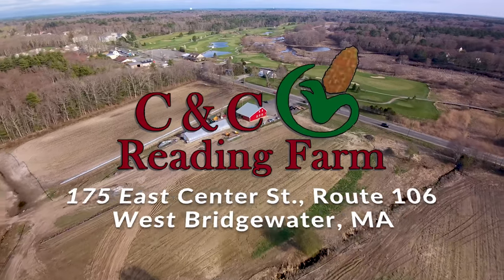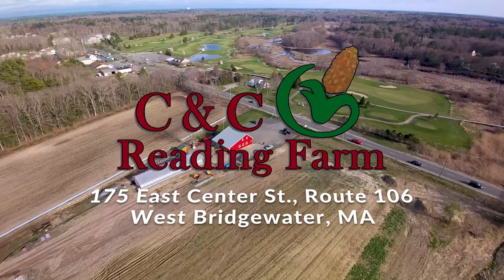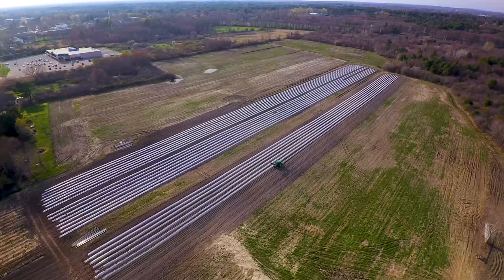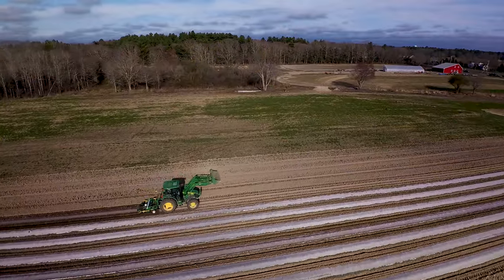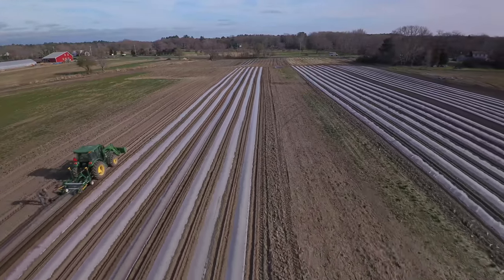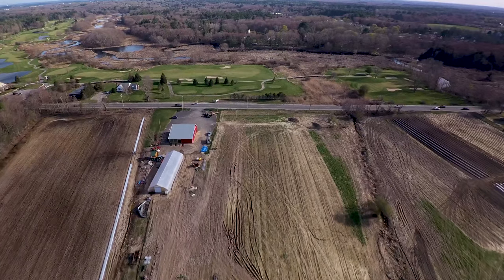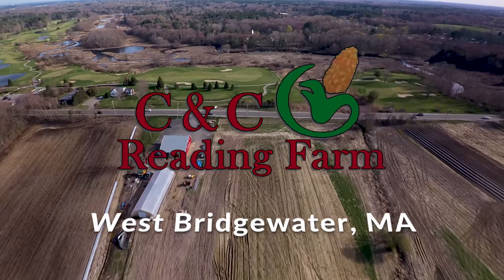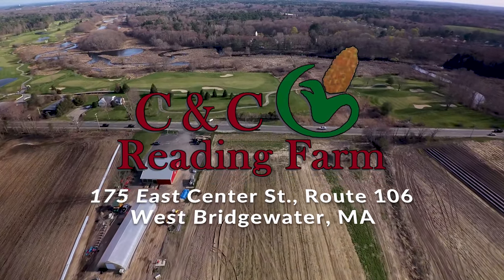C&C Reading Farm 175 East Center St. in West Bridgewater, MA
C&C Reading Farm is located at 175 East Center St. in West Bridgewater, MA
Blueberries, strawberries, corn, onions, carrots, beets, sugar snap peas, garlic and so much more.